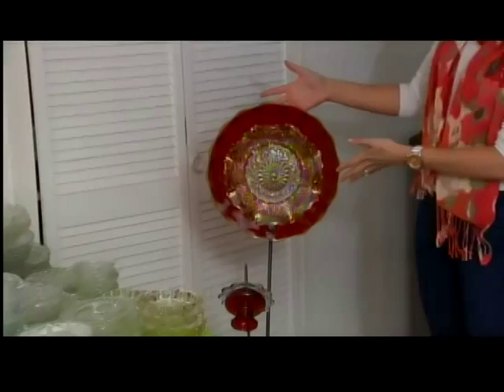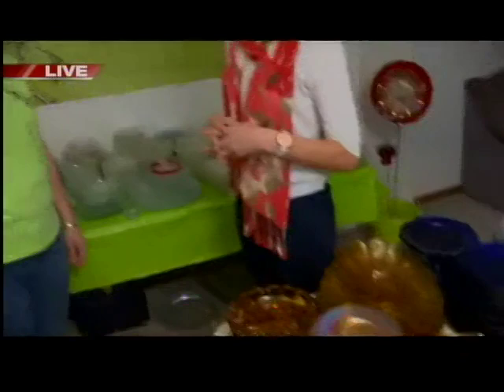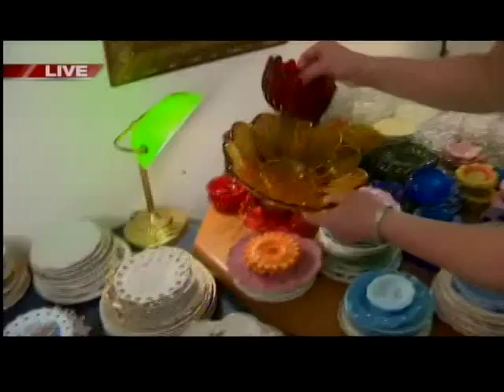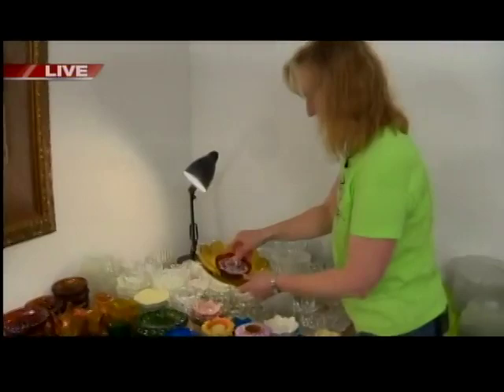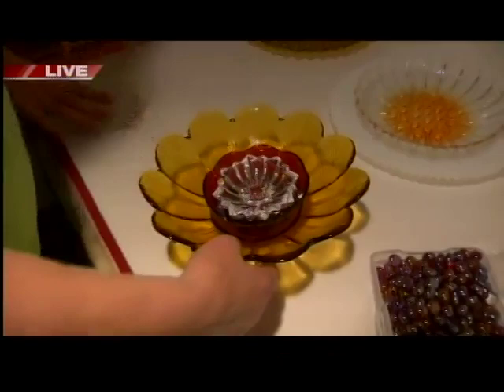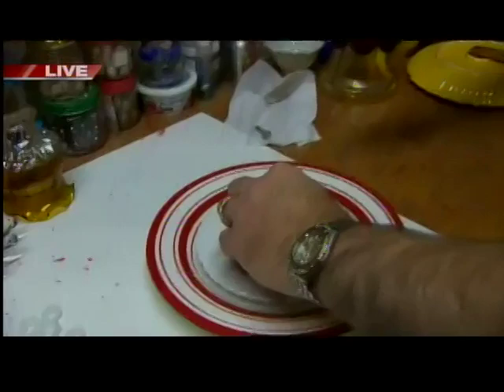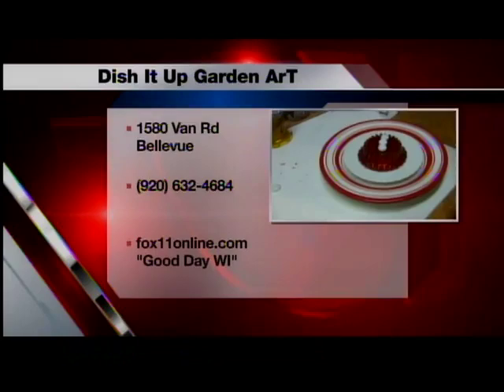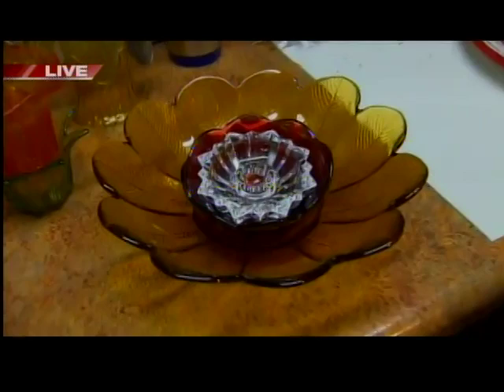GDW6THU GARDEN ART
Angela's 6 pm live from Garden ArT